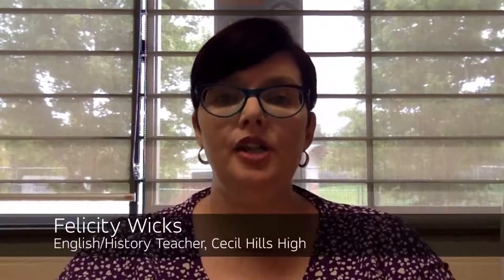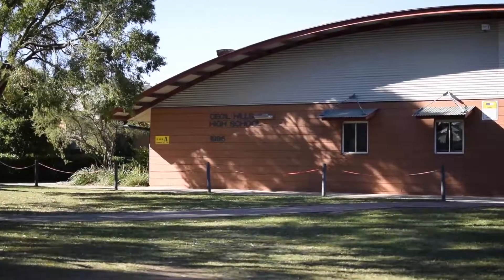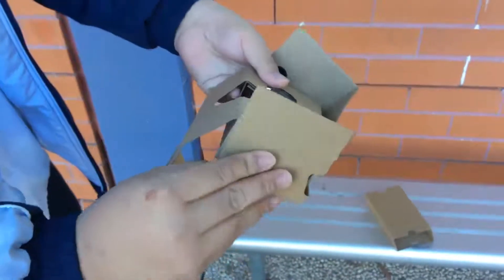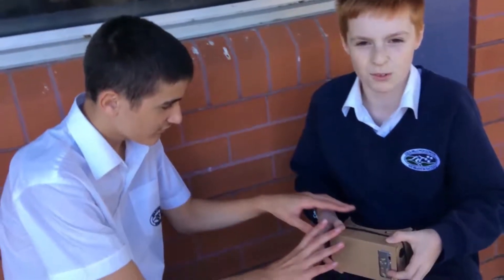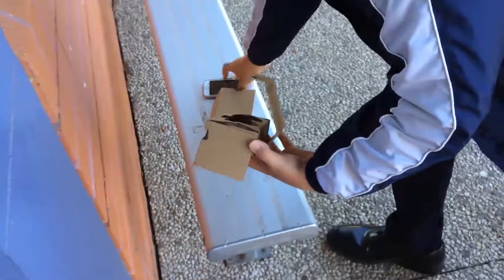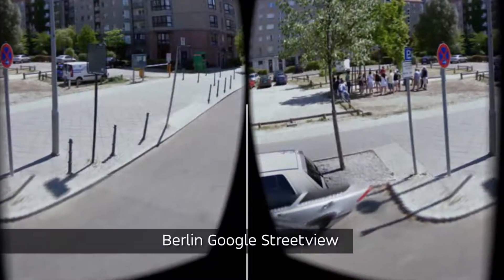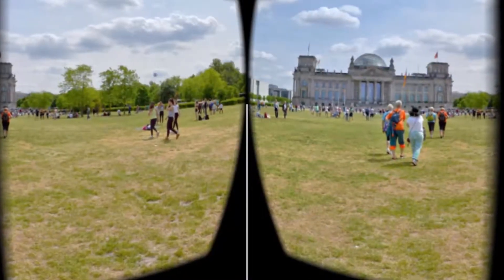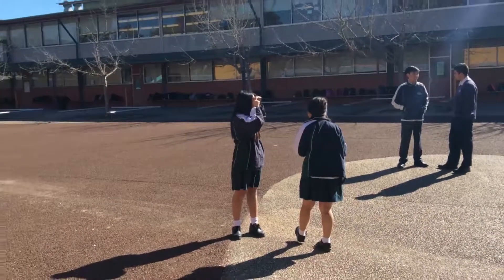Virtual reality in the classroom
Cecil Hills High School takes the students on virtual excursions to engage and enhance their learning.